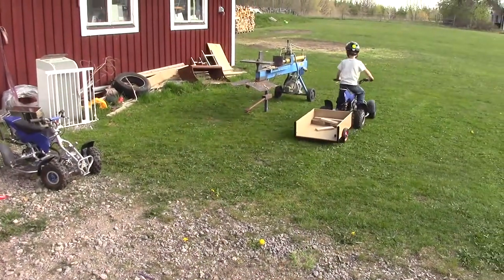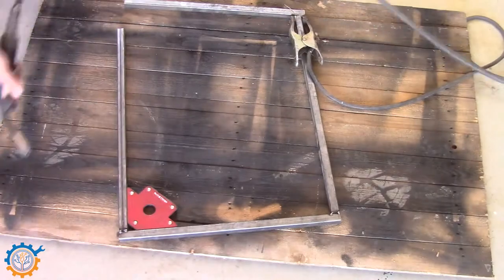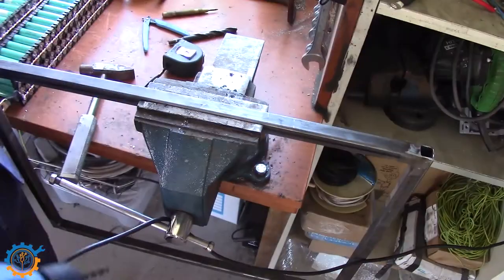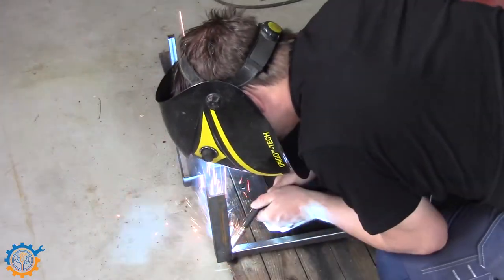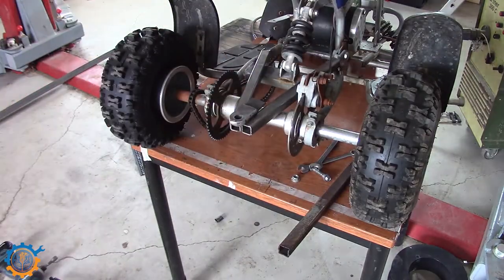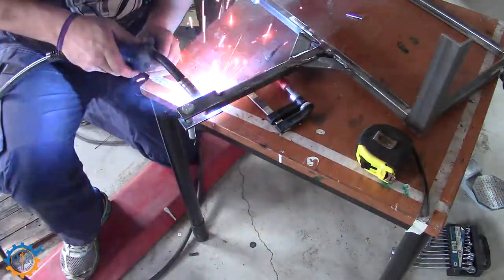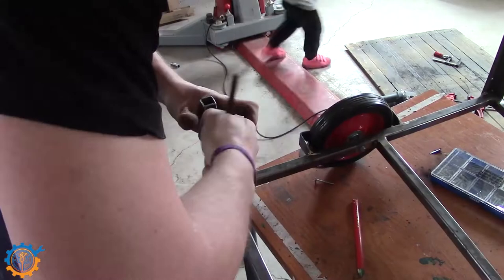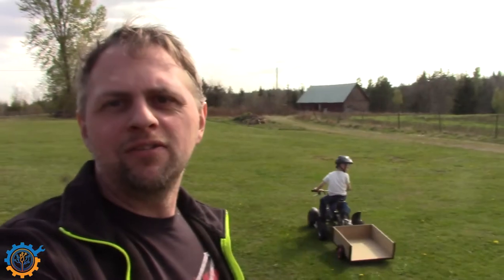Wagon for ATV build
Building a wagon for my kids ATV!